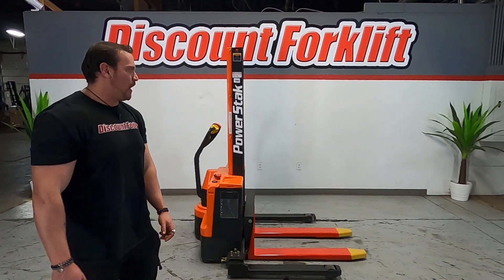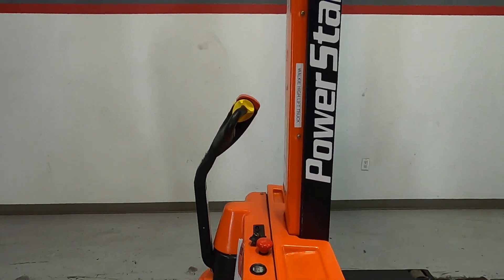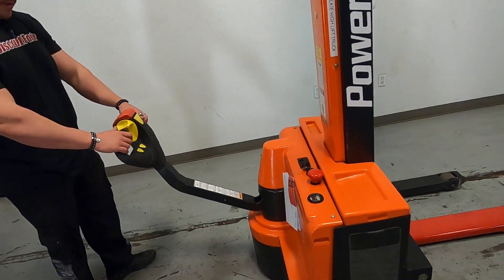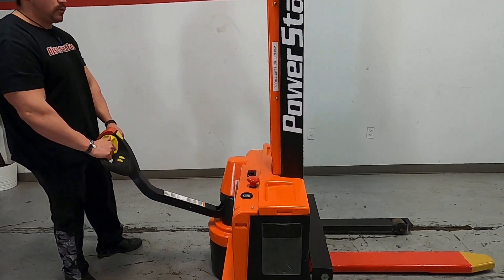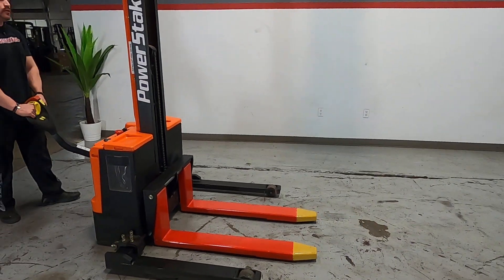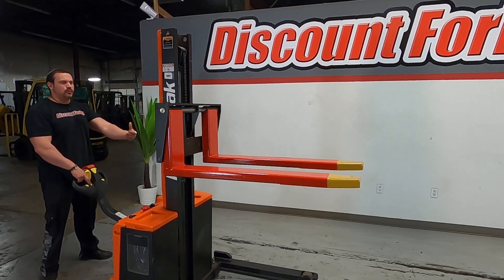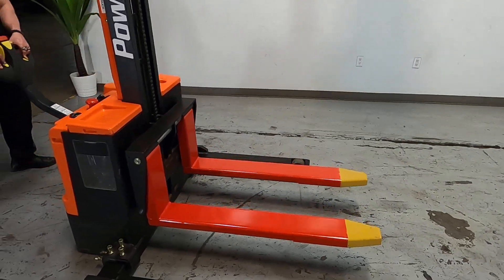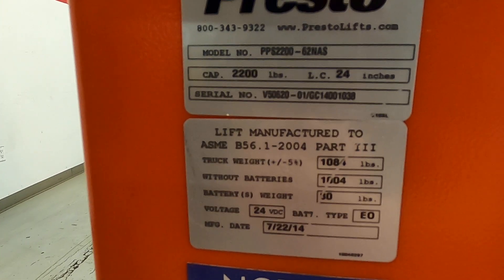PRESTO PPS2200-62NAS 2,200lb Electric #1038 - Walkie Stackie for Sale